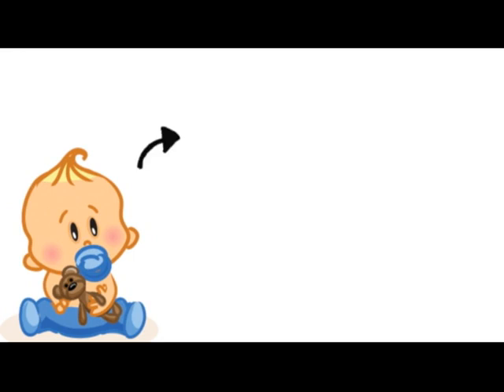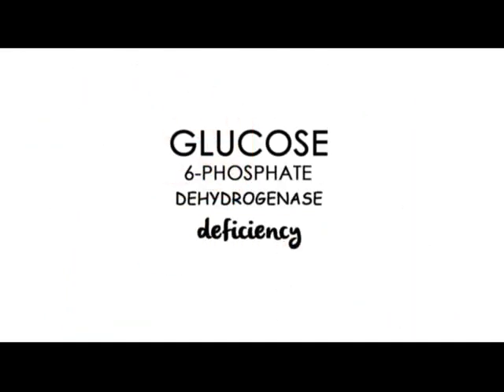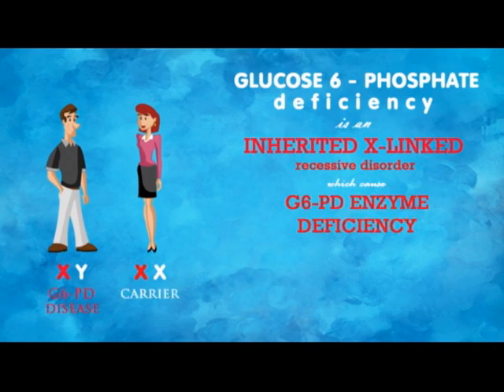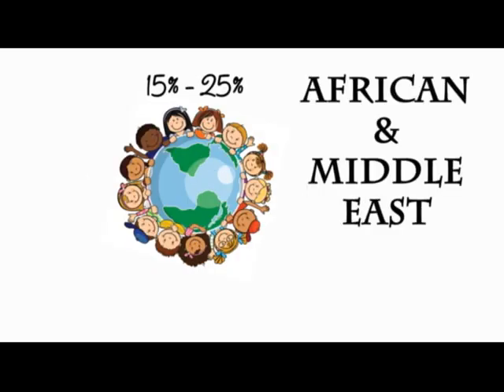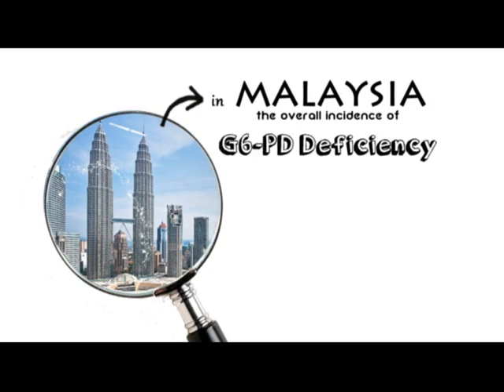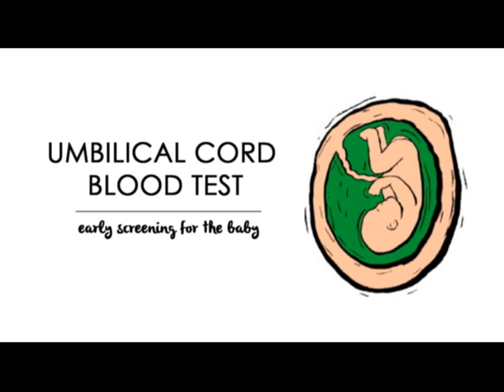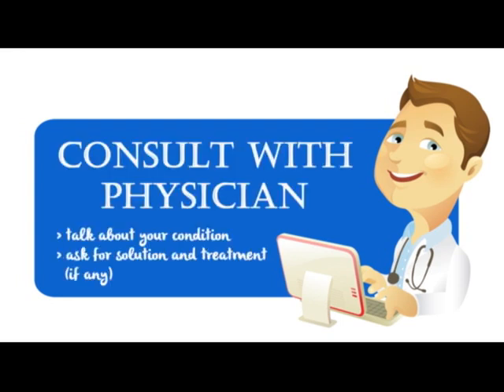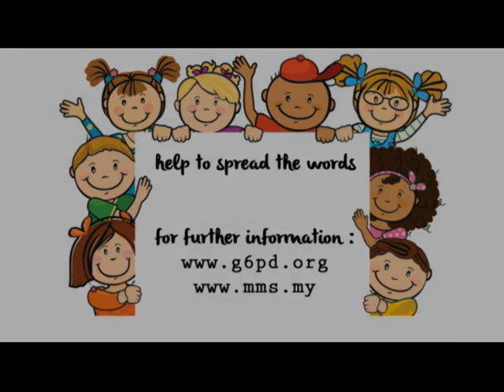G6PD Deficiency - Awareness Video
Glucose 6 - Phosphate Dehydrogenase Deficiency, known as G6-PD Deficiency is an inherited disease.
This disease is not really well-known, but the effect can be detrimental if less attention is paid to it.
Therefore, this video is meant to create awareness among public.
The contents are definition of G6-PD deficiency, facts regarding this disease, symptomps and prevention measures.